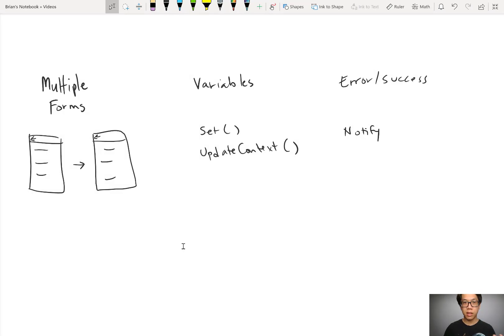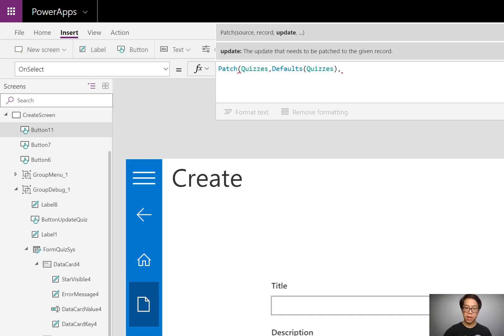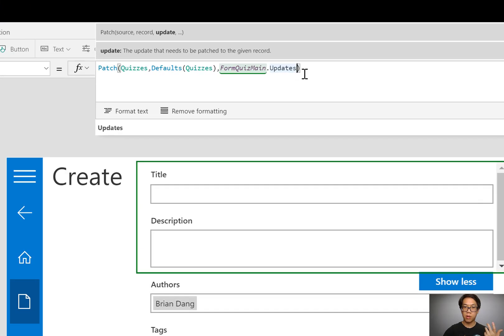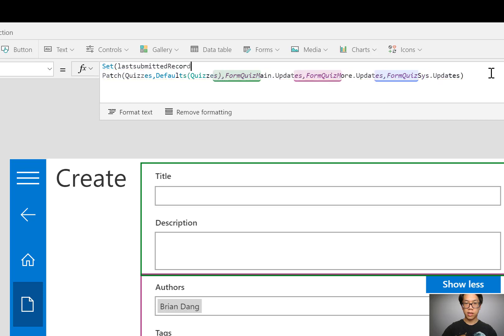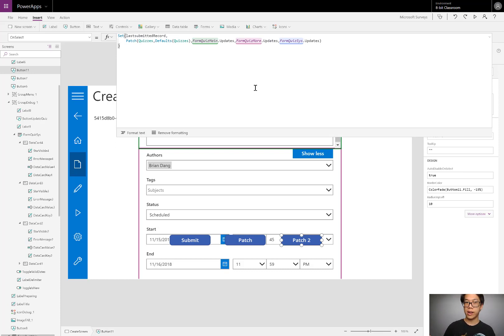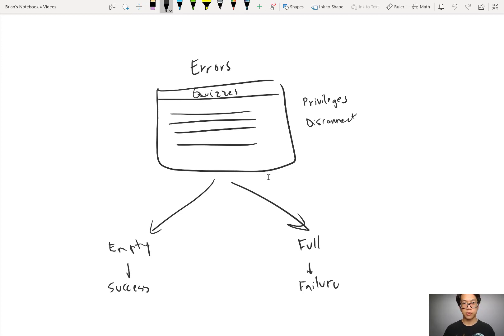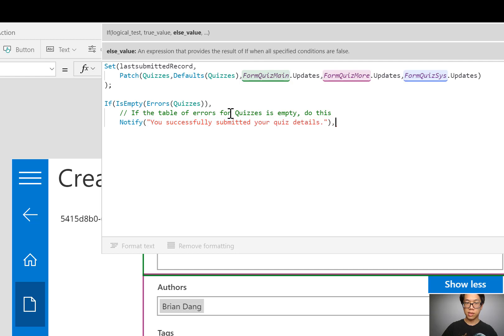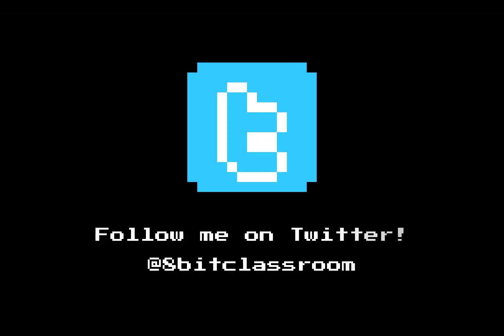Friday Functions | Extend the Patch Function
Patch can be extended in many ways. Learn how to save the data from multiple forms into one row, set a variable to its result, and check if there are errors.